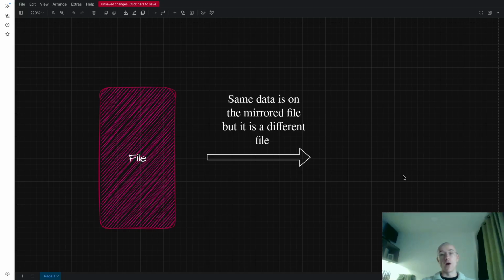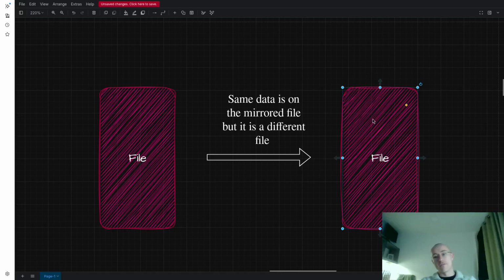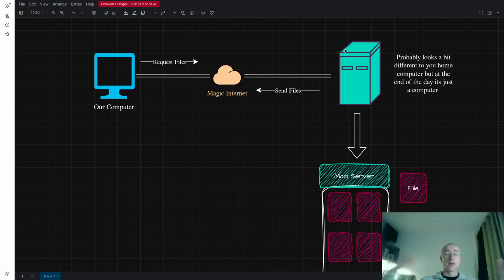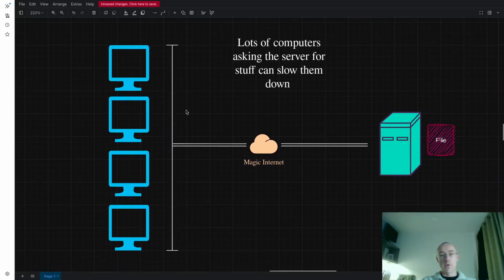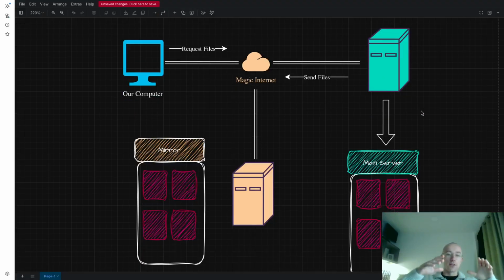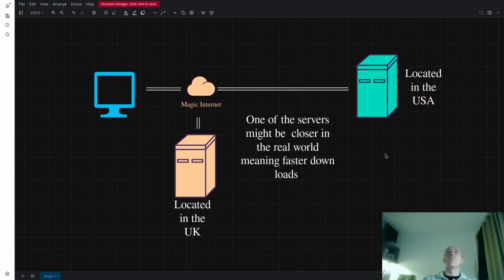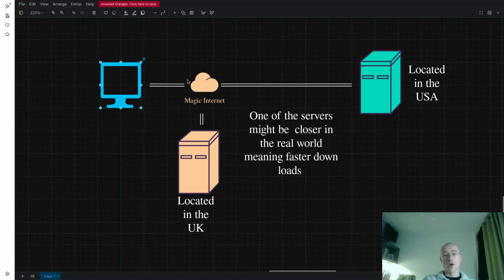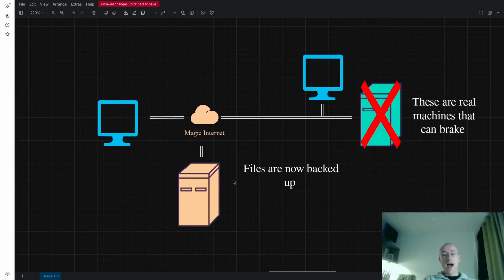Computing Terminology Explained: What is File Mirror / Mirroring